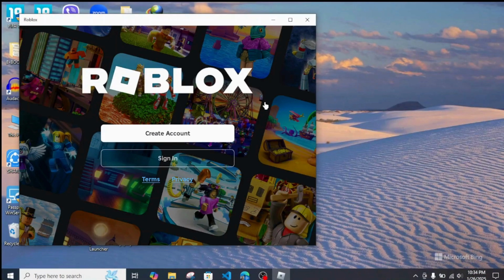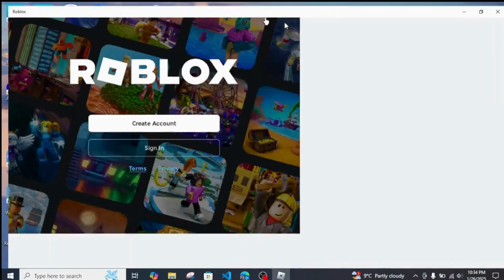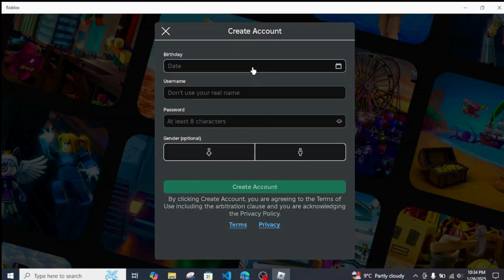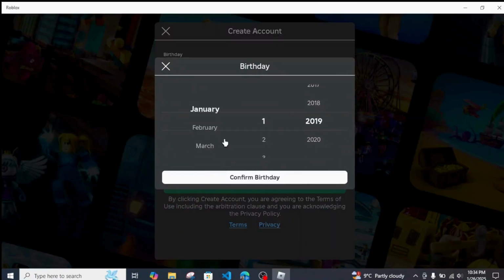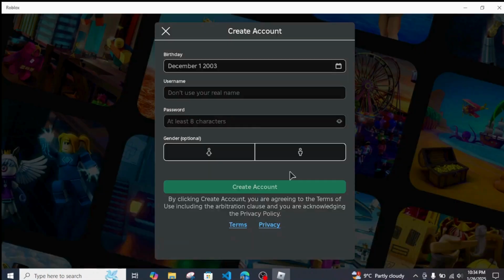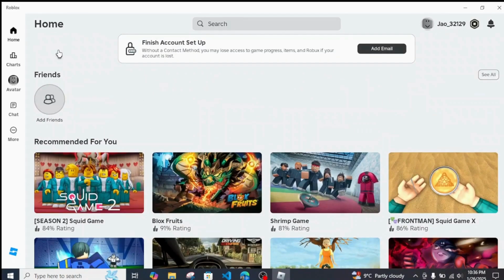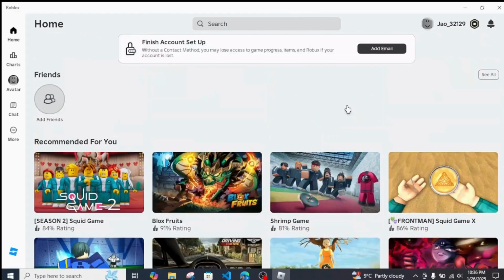How to Create New Account on Roblox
Learn how to create a new account on Roblox quickly and easily with this step-by-step guide. Whether you're new to Roblox or helping someone sign up, this tutorial will walk you through the entire process from start to finish.

In this video, you'll discover how to sign up for Roblox, create your new account, and set it up effortlessly. We also share tips to ensure a smooth Roblox registration process in 2025.

Timestamps:
0:00 Introduction
0:20 Step 1: Opening Roblox Sign-Up Page
0:50 Step 2: Filling in Your Details

Get ready to start your Roblox adventure with confidence!